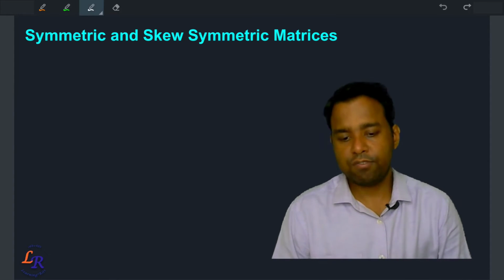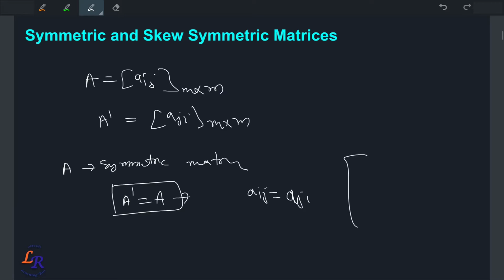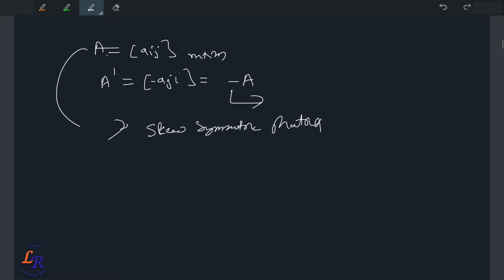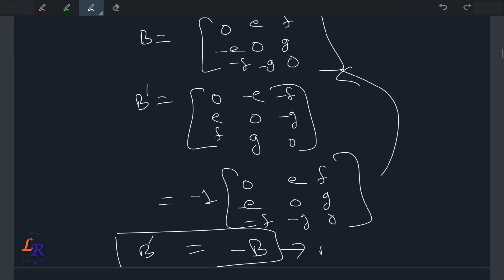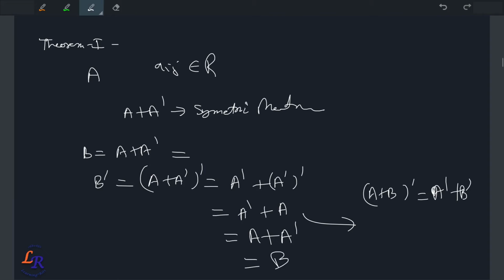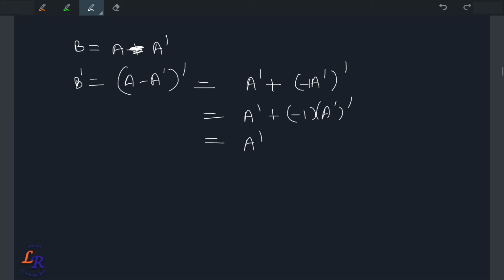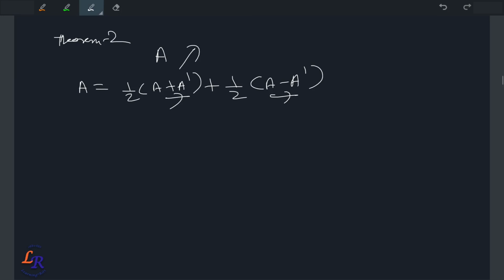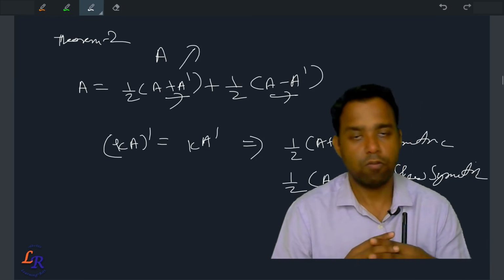Symmetric and Skew Symmetric Matrices: Class 12 Mathematics - Chapter 03 - Matrices